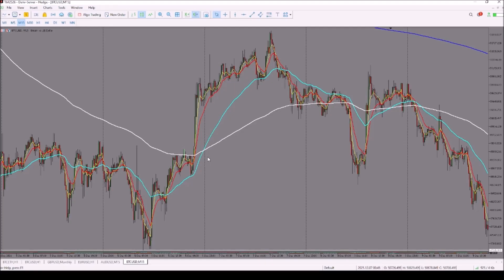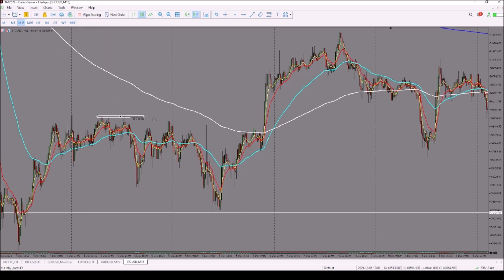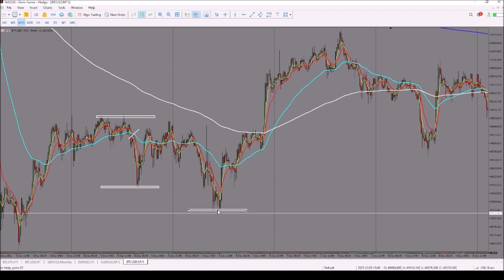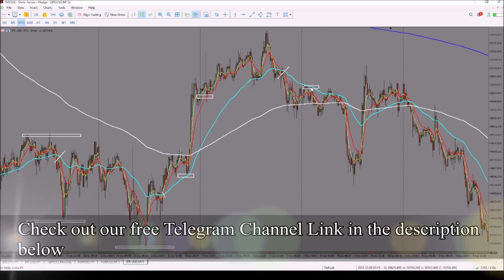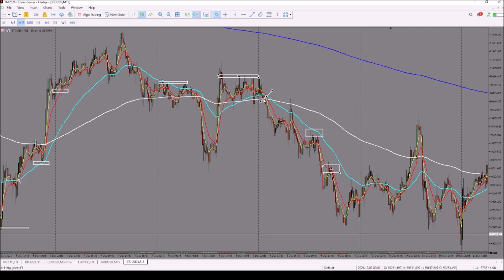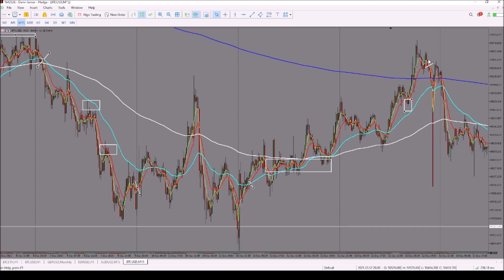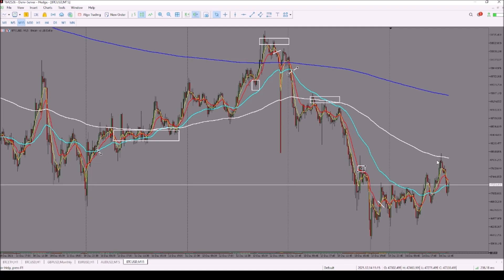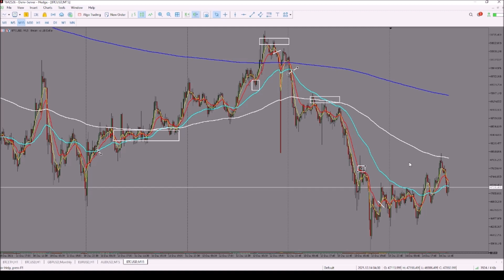The Only Day Trading Strategy Video that will Need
Day trading is the most common trading style. This most